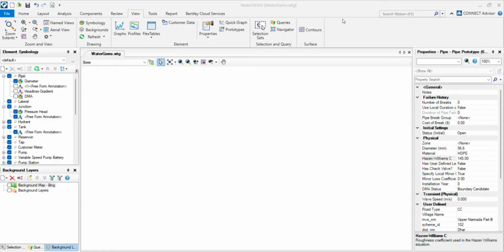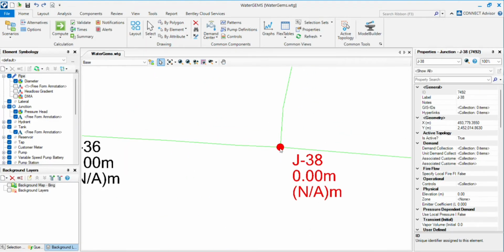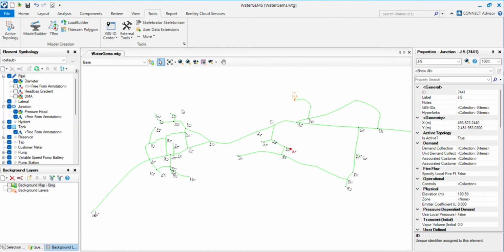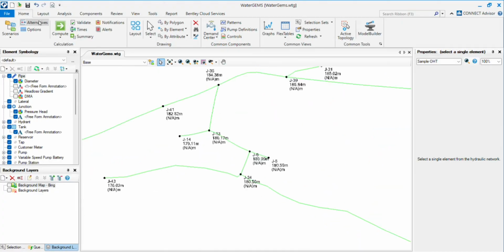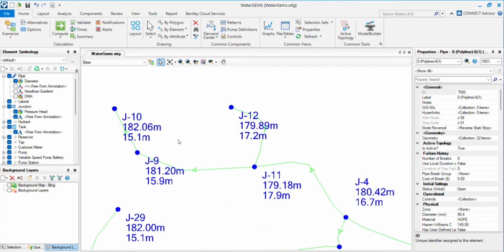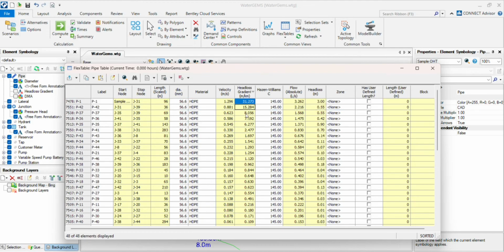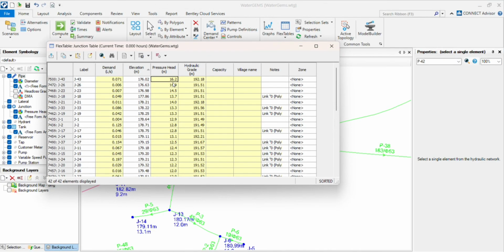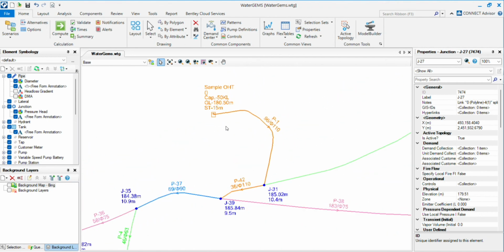Basics of WaterGEMs for Beginners l WaterGEMs tutorial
WaterGEMS is a water distribution modeling software developed by Bentley Systems. It helps water utilities, engineers, and analysts design, analyze, and optimize water distribution systems.

*Key Features:*

1. Network modeling
2. Hydraulic analysis
3. Pressure management

*Basic Components:*

1. *Nodes*: Represent water sources, storage tanks, or consumption points.
2. *Pipes*: Represent water mains, distribution lines, or transmission lines.
3. *Pumps*: Represent pumping stations or booster pumps.
4. *Valves*: Represent isolation valves, control valves, or check valves.
5. *Tanks*: Represent storage tanks or reservoirs.

*Getting Started:*

1. Install WaterGEMS software.
2. Familiarize yourself with the interface:
    - Menu bar
    - Toolbox
    - Graphics window
    - Data browser
3. Create a new model:
    - Choose units (e.g., metric, imperial)
    - Set model parameters (e.g., time step, hydraulic solver)
4. Import data:
    - CAD files
    - GIS data
    - CSV files
    - Existing WaterGEMS models

*Basic Tasks:*

1. Create and edit elements (nodes, pipes, pumps, valves, tanks)
2. Define element attributes (e.g., diameter, material, roughness)
3. Set boundary conditions (e.g., water sources, demands)
4. Run hydraulic simulations:
    - Steady-state
    - Unsteady-state (transient)
    - Fire flow
5. Analyze results:
    - Pressure
    - Flow
    -  or water distribution modeling?